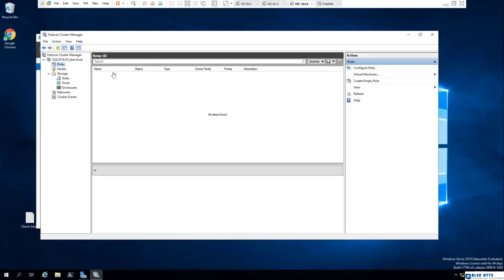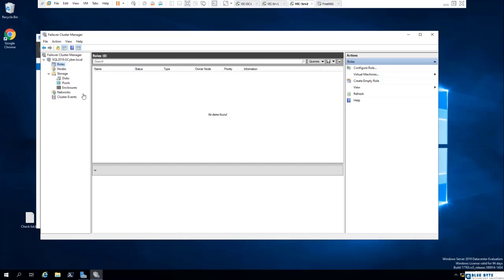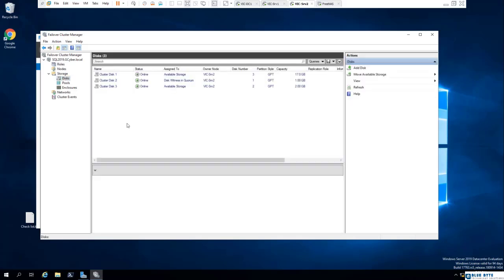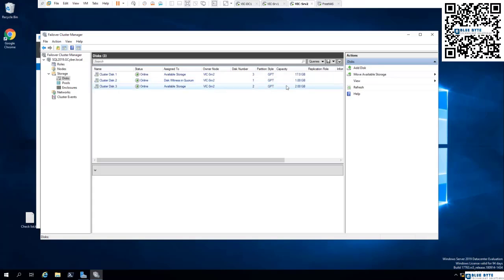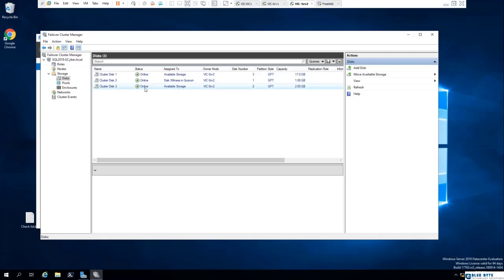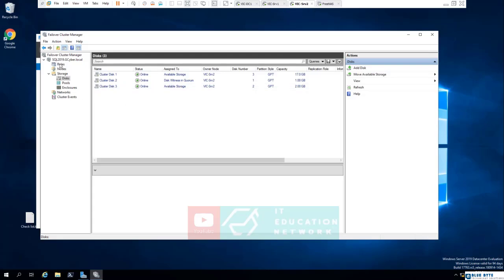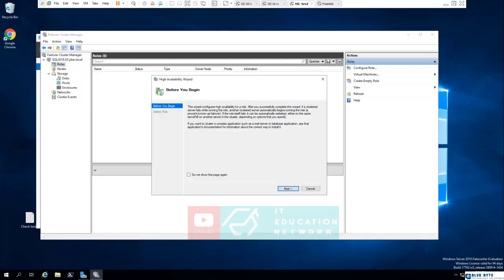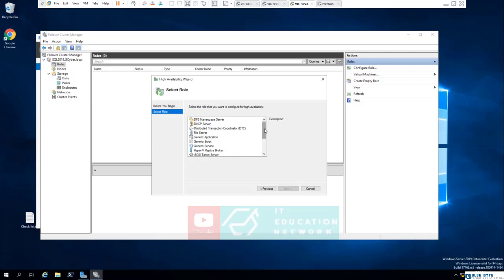SQL Server 2019 - 69 - Fail over cluster role